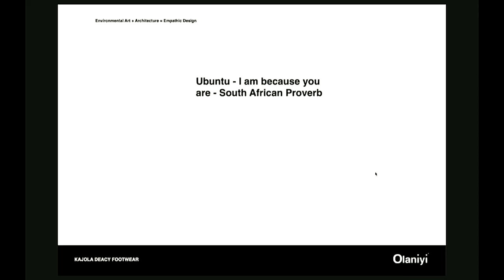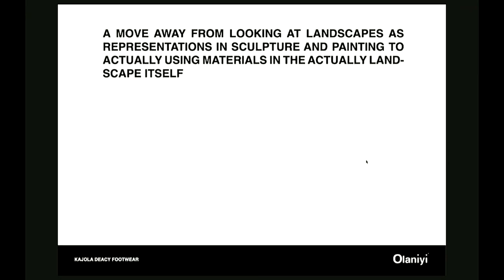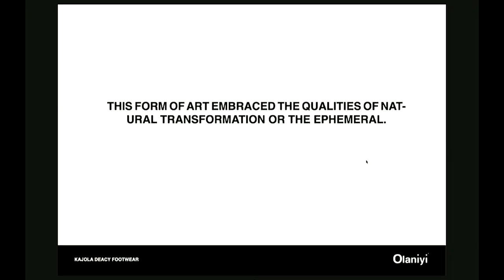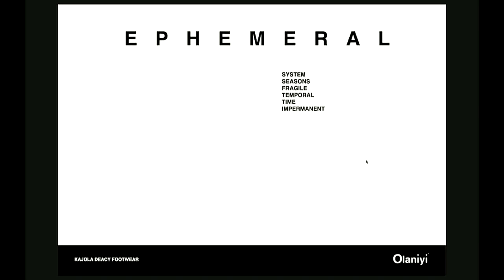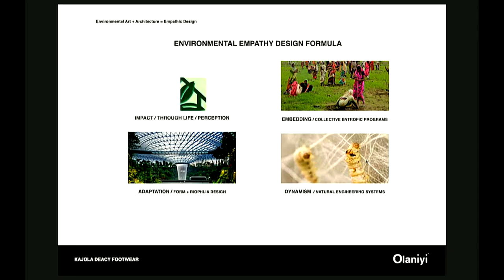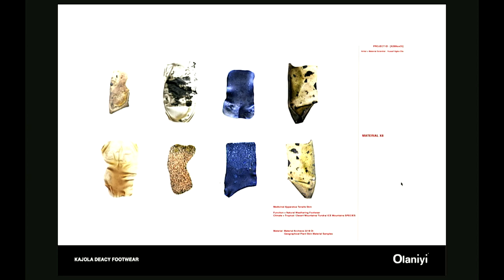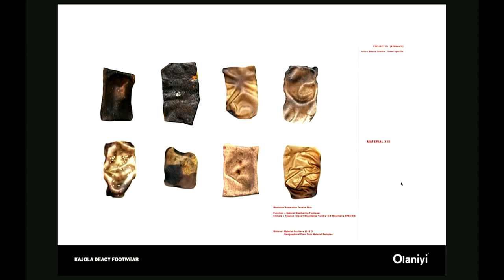HOPES [28] Conference - Yussef Agbo Ola - 2023